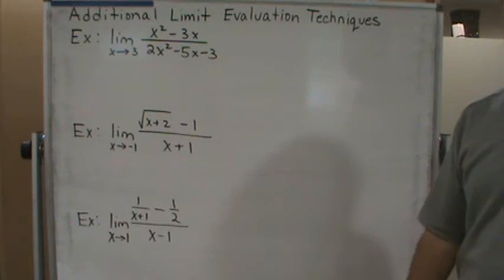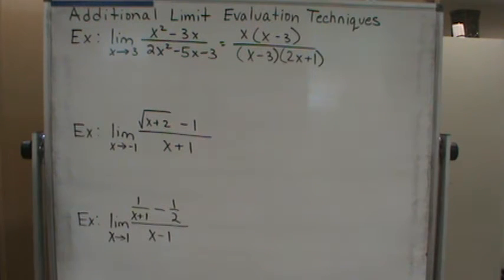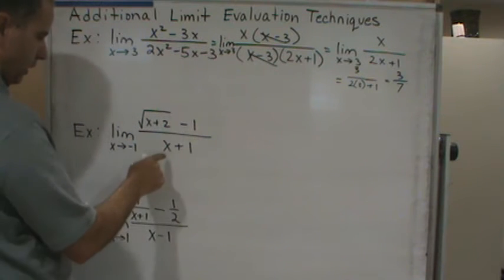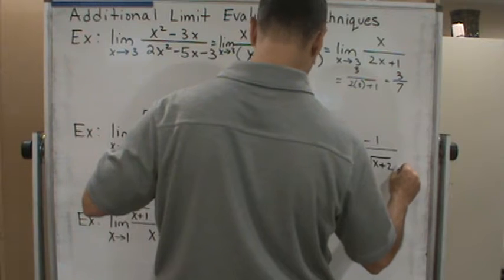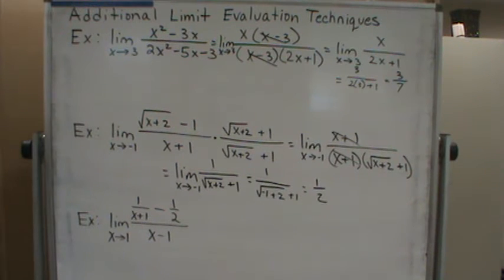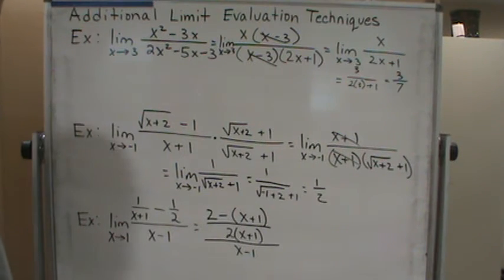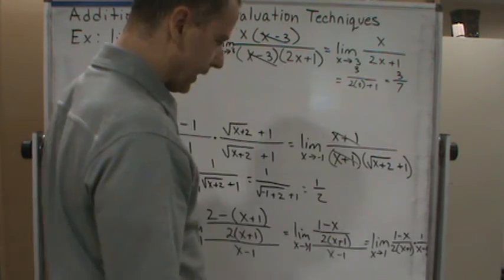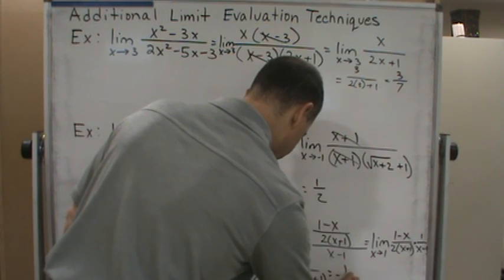Calc1 Sec 2 3 Limit Evaluation Techniques Examples1